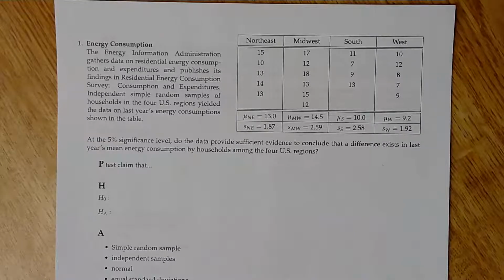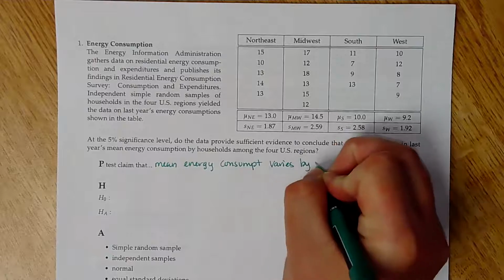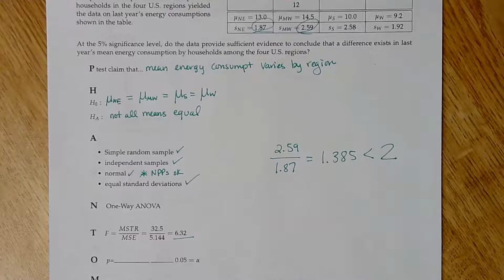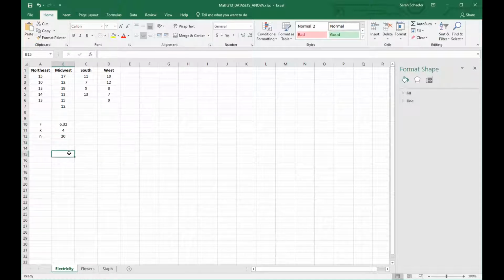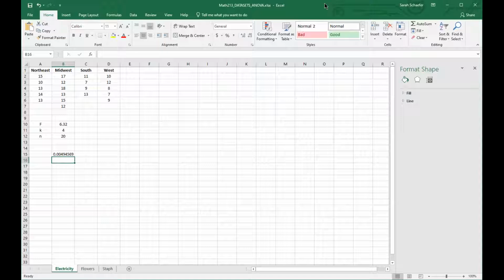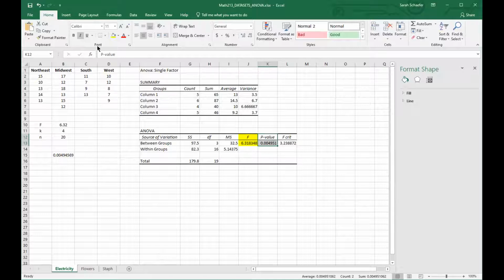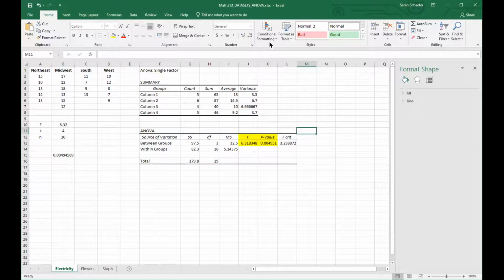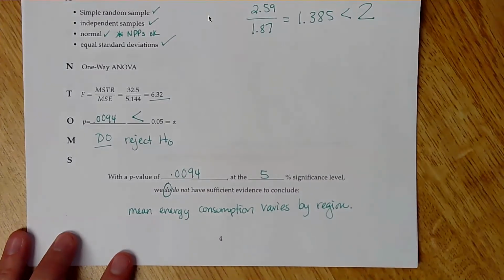Math213 ANOVA (D) Electricity Example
Electricity consumption example with one way ANOVA